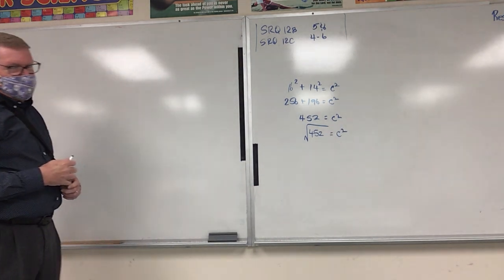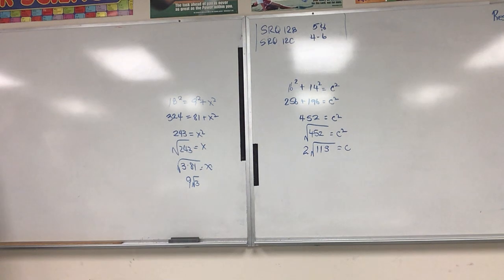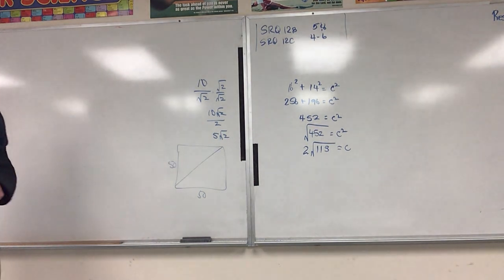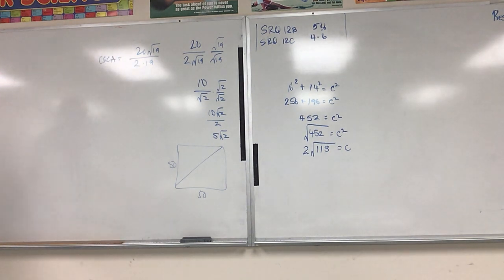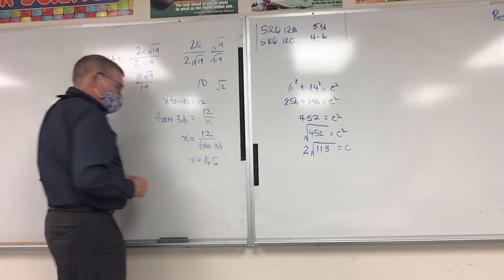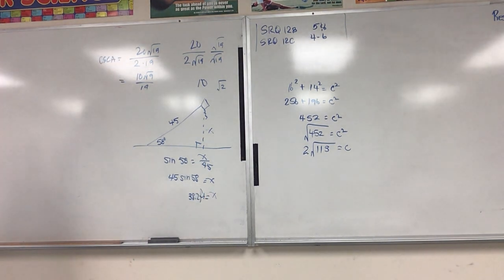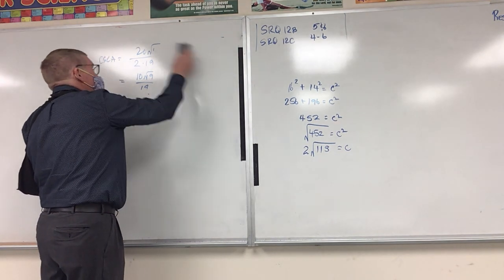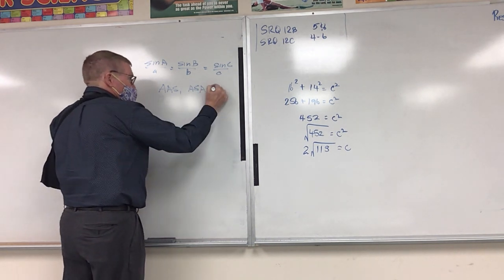april 22 geometry